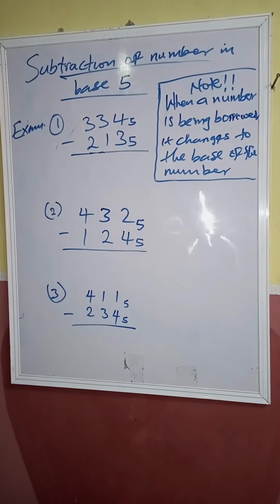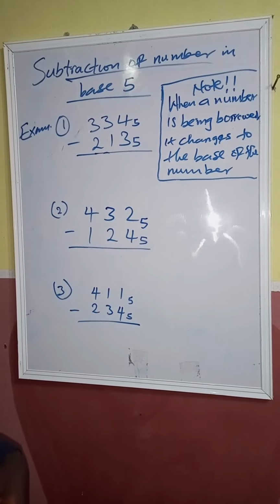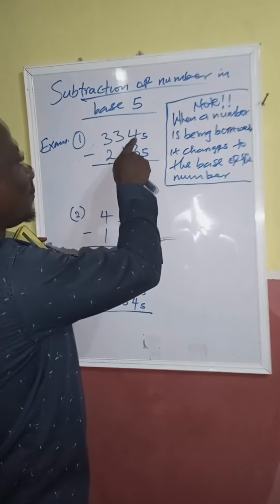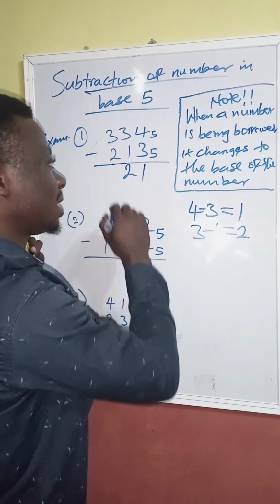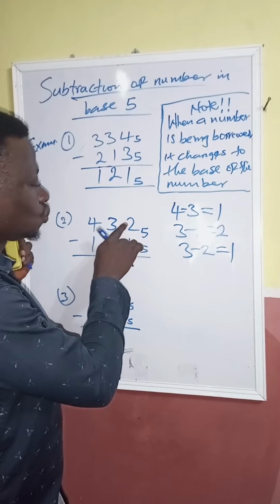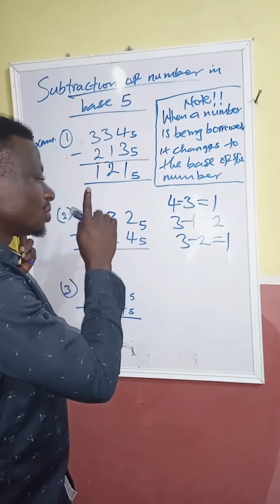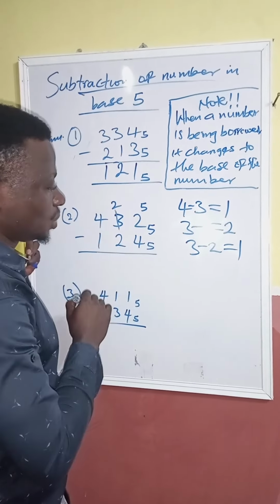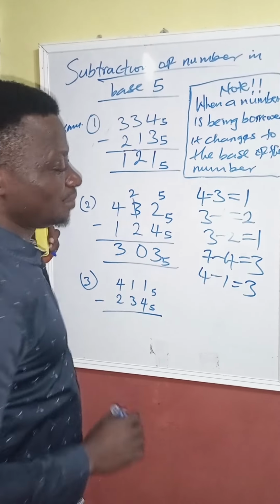Subtraction of number bases: Subtraction of number in base five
At the end of this tutorial class, you'll be able to carry out the subtraction of numbers in base 5.

Note that you can also use the same approach in dealing with other bases while running their subtraction.